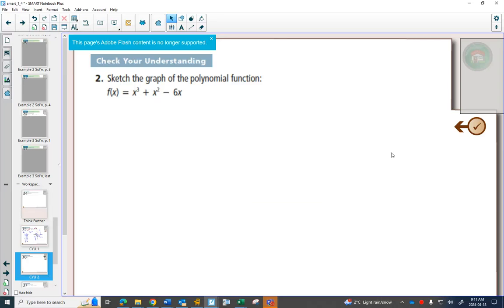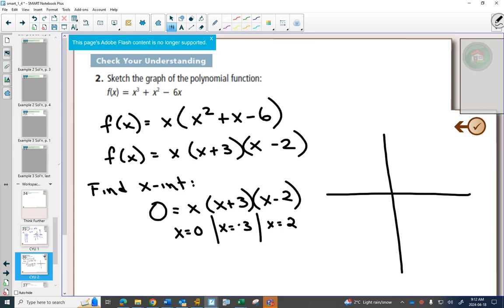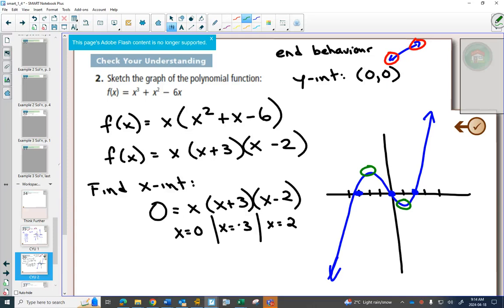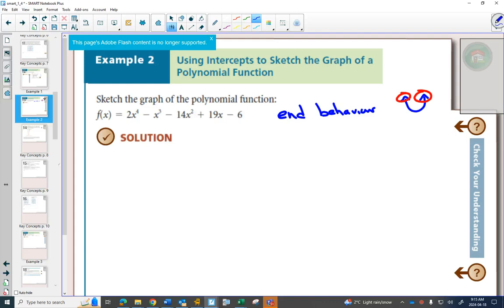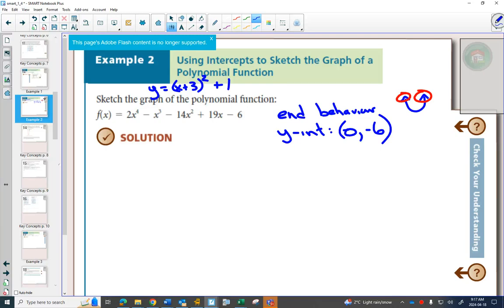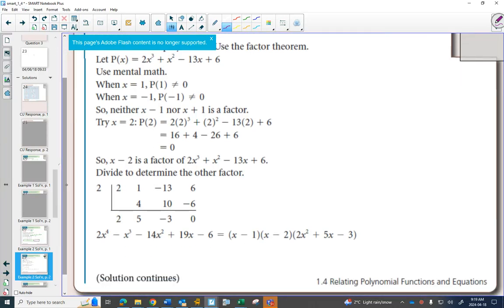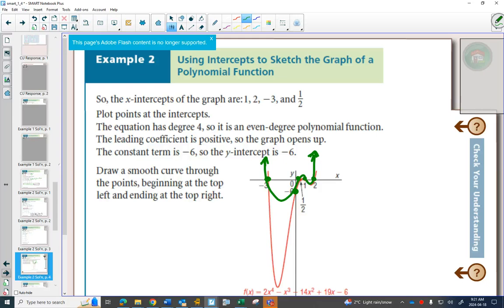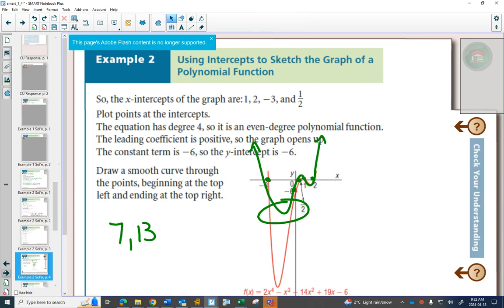40SP 1 4 Example 2